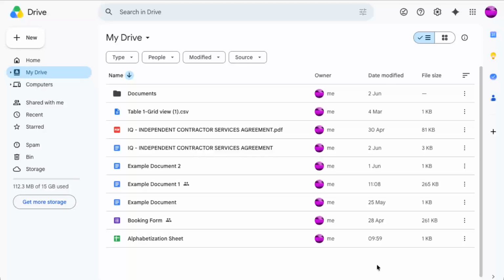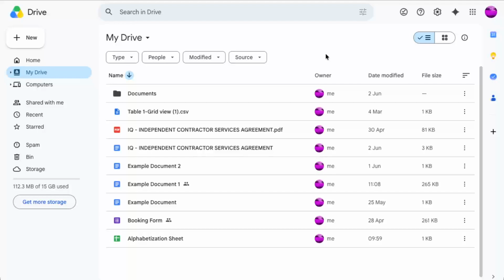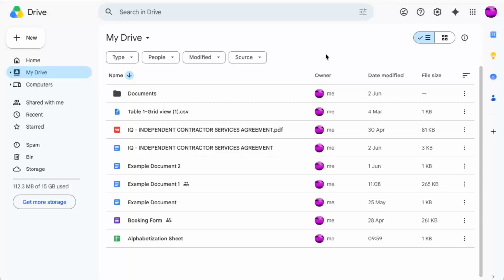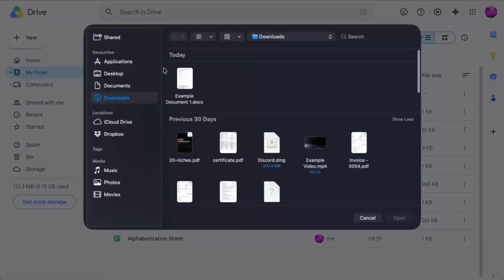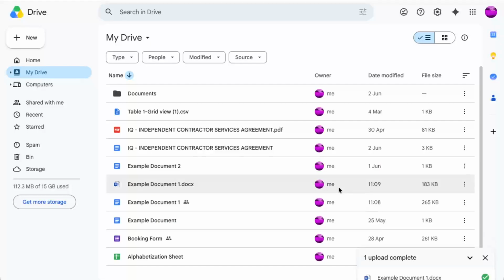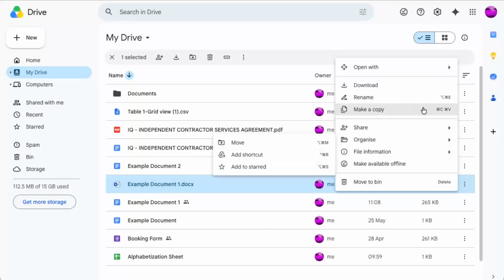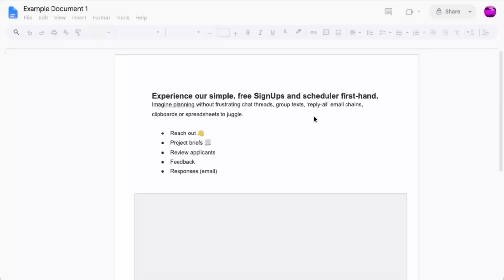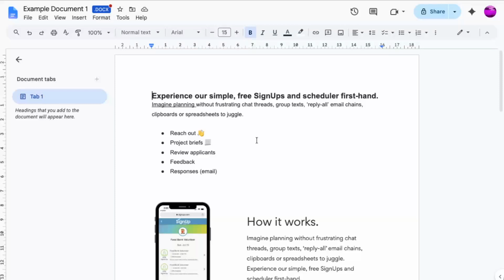How to Upload a Word Doc to Google Docs [2026] | Step-by-Step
Learn exactly how to upload a Word doc to Google Docs in just a few clicks. This tutorial walks you through the entire process, from finding your file to opening it fully editable inside Google Docs. Whether you're moving from Microsoft Word or sharing a file with teammates, this method works with any .doc or .docx file and keeps your formatting intact. We're covering the most current and reliable way to do this in 2026, so no outdated steps or missing menus. By the end of this video, your Word document will be live and editable inside Google Docs.